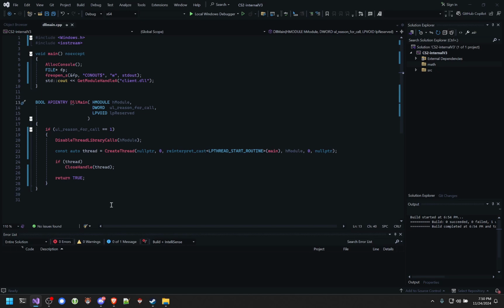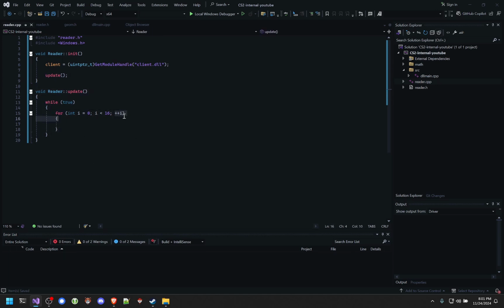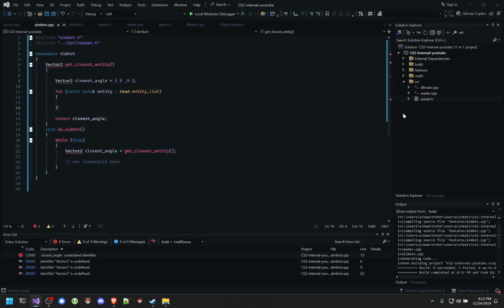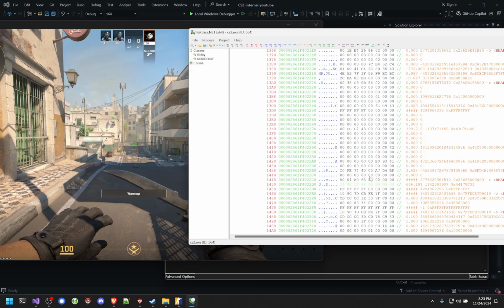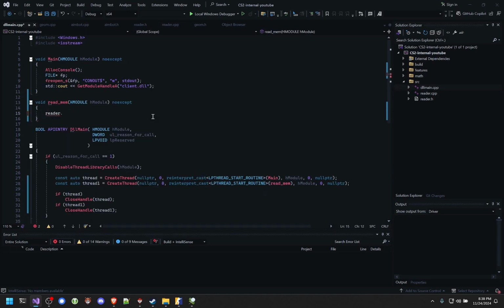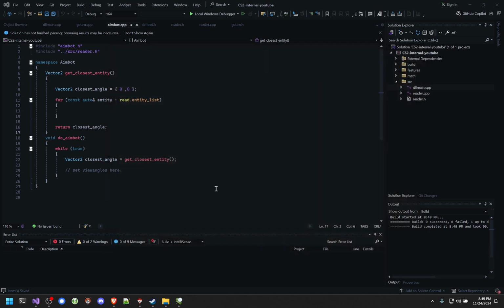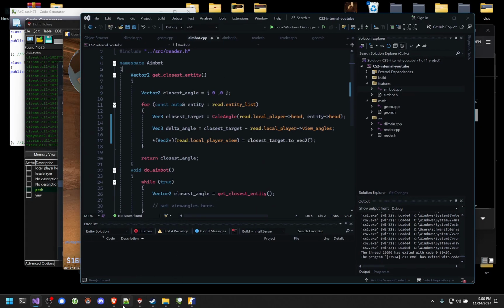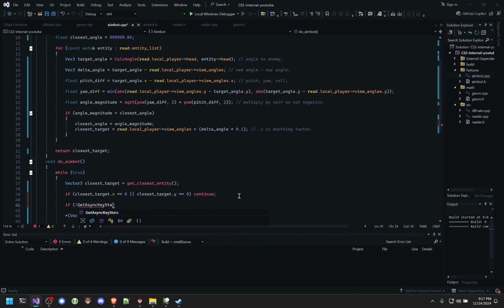CS2 reversing entity class, making aimbot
on my github. thedraculaisreal